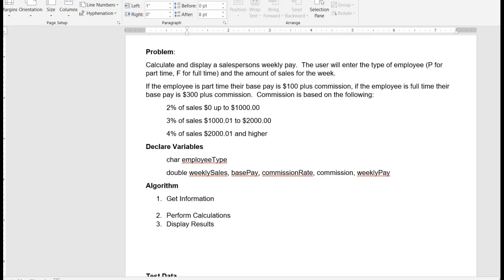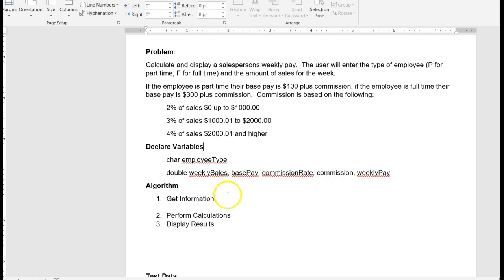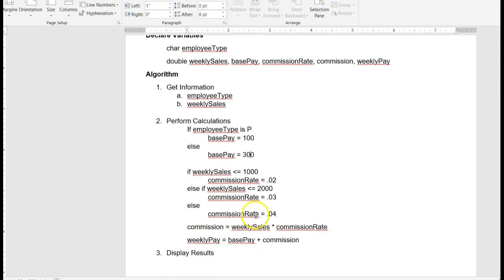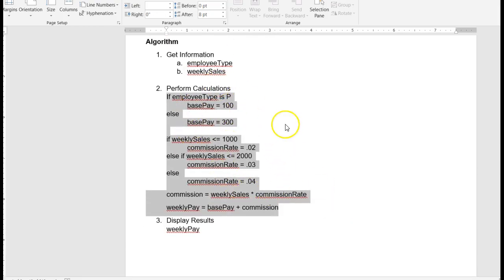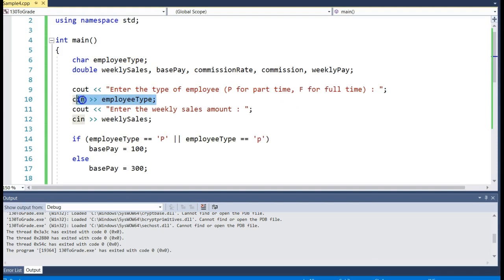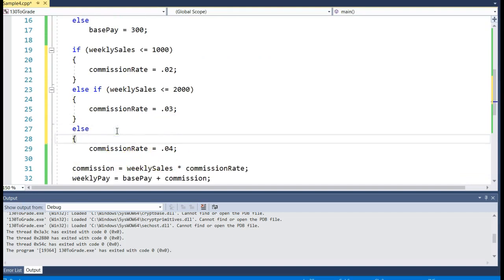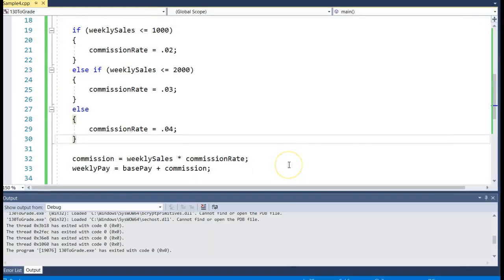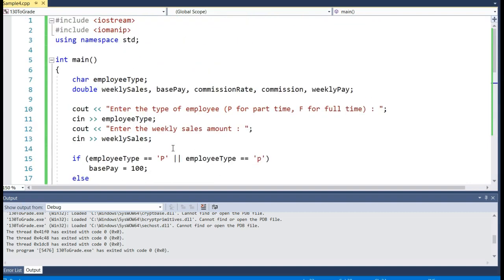Sample Program - Decision Statements